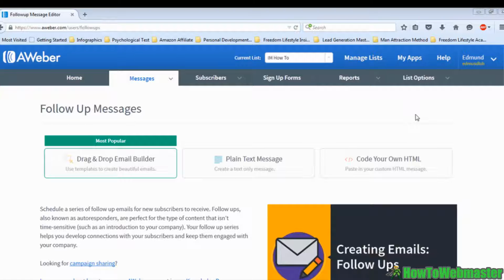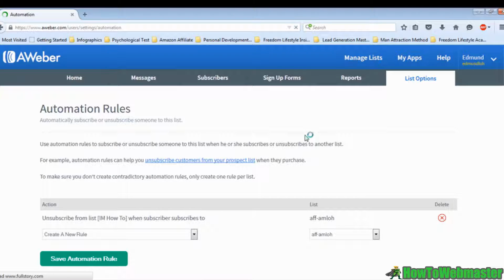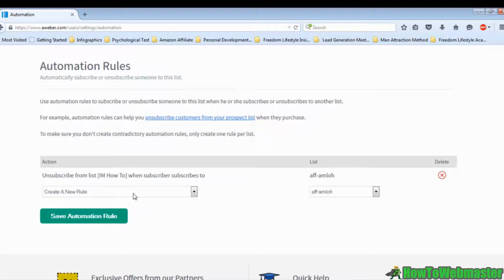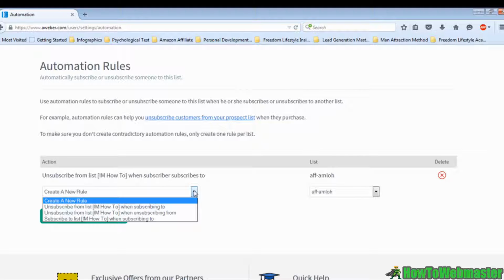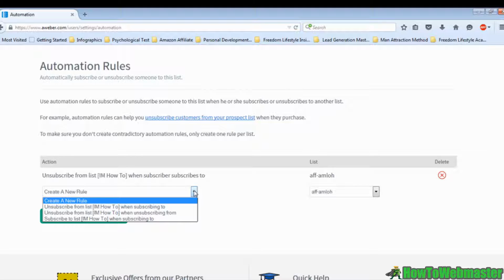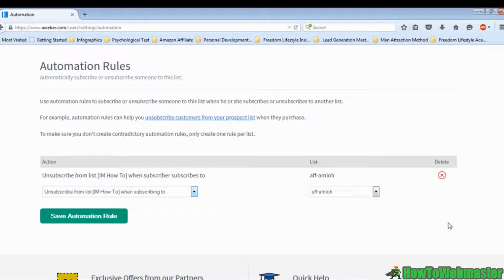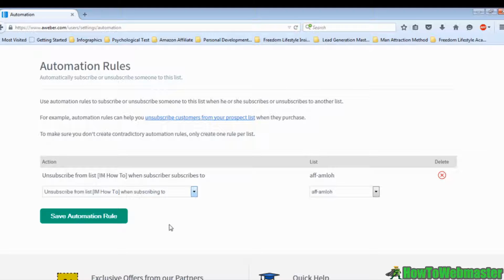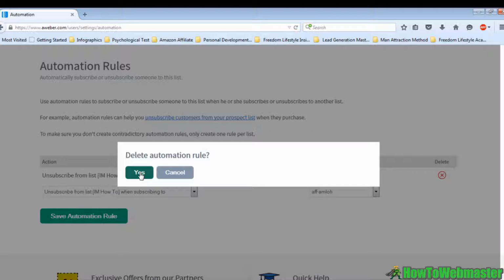Aweber Tutorial Training : Setup Automation Rules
A quick and easy tutorial , learn how to setup automation rules in your aweber account.